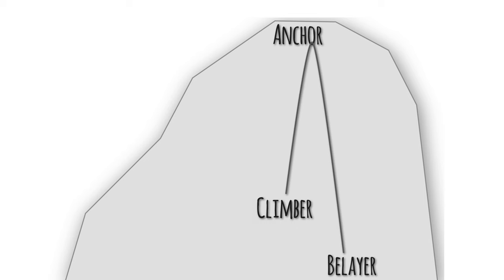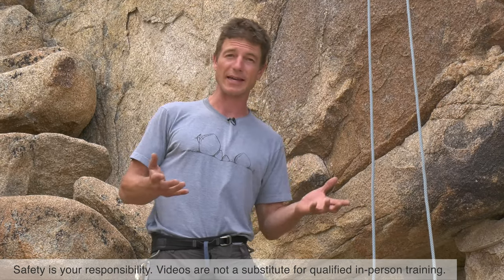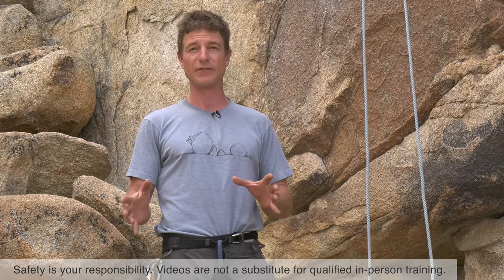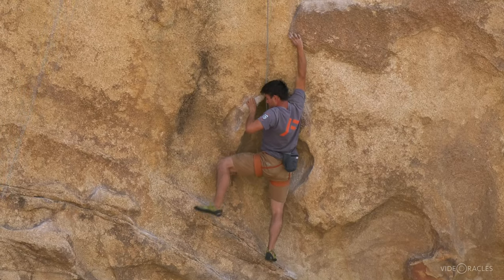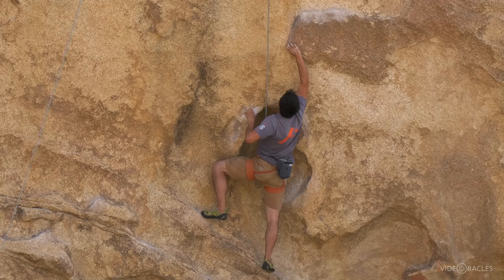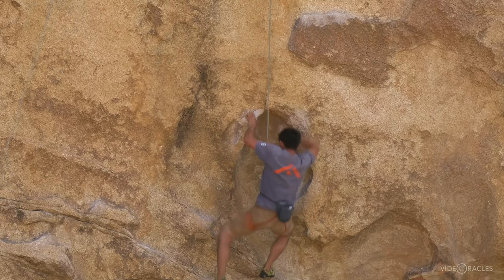Intro to Top-Roping